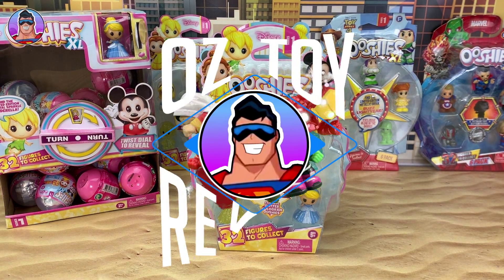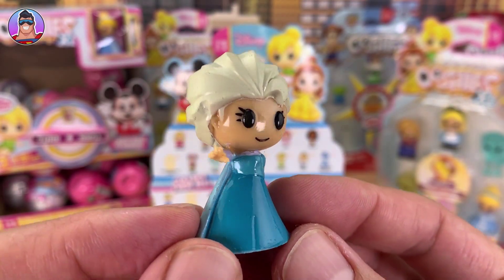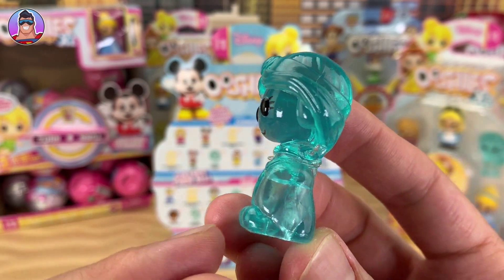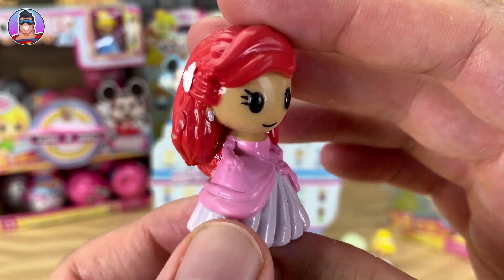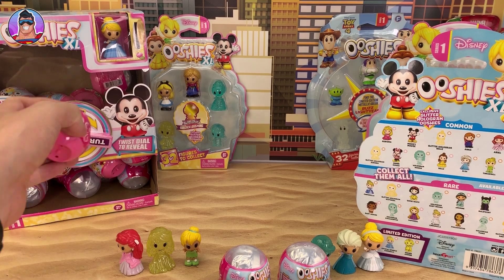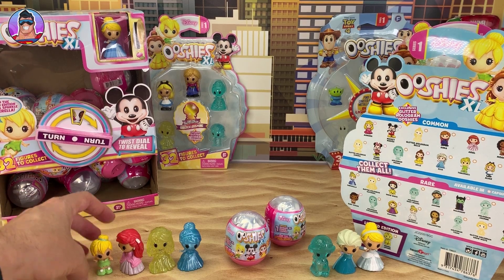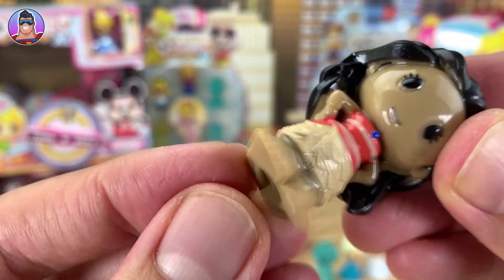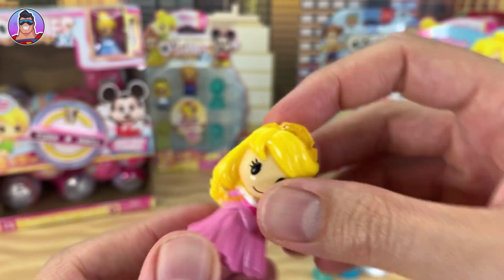NEW DISNEY OOSHIES XL! | 6 Pack & Mystery Capsules Opening | Pearlescent Cinderella found!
We review the NEW Disney Ooshies XL Series 1!  Today we'll open a 6 pack and also a bunch of mystery capsules!  So join me as we check out this new Series of Disney Ooshies and determine if it's a good series to collect or a good buy for parents!

Title/s: 'No Guarantee', 'Nothing Dies', 'Rule the world'

The Disney Ooshies XL Collectibles found in this video are:
 Elsa |  Golden Jasmine  |  Tinkerbell  | Aurora  |  Holographic Moana  |   Belle  |  Pocahontas  |  Glitter Holographic Rapunzel  |  Ariel